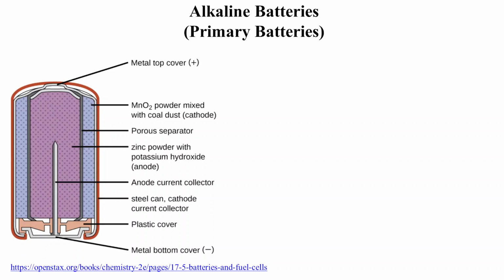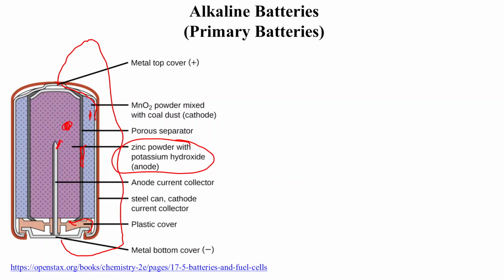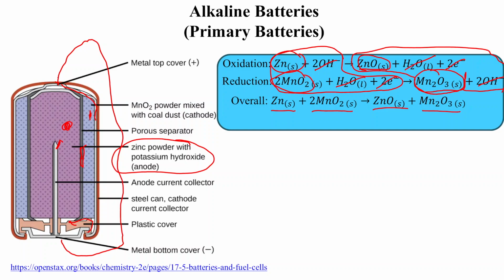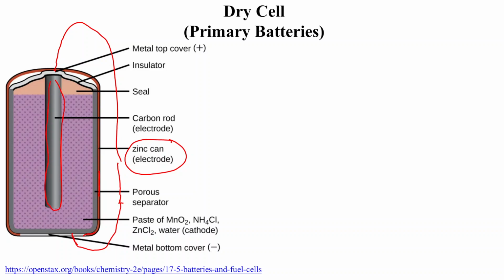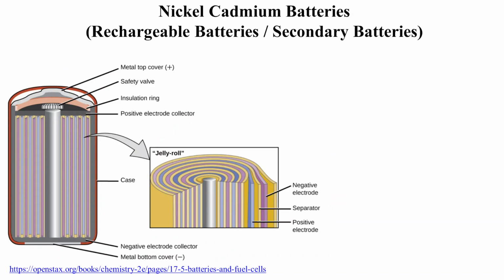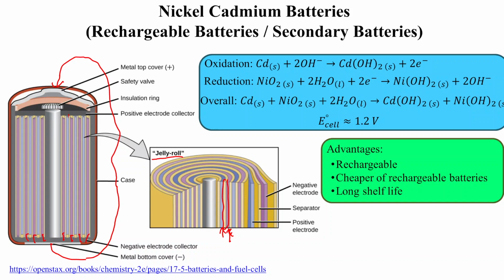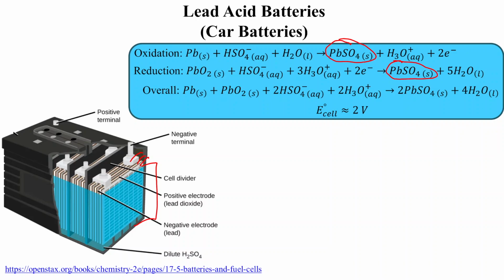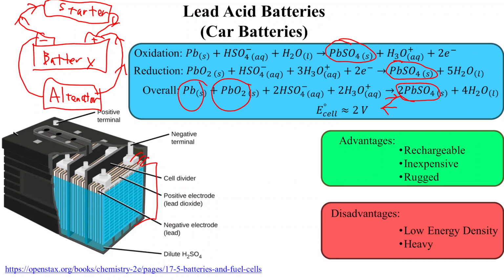Batteries and the Chemistry Behind Them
AA, Dry Cells, NiCd, and Car Batteries are discussed.  The battery's construction is explained with a cross section diagram.  The voltaic cell's redox reaction is mentioned for each type of battery.  And the pro's and con's of the different battery types are discussed.